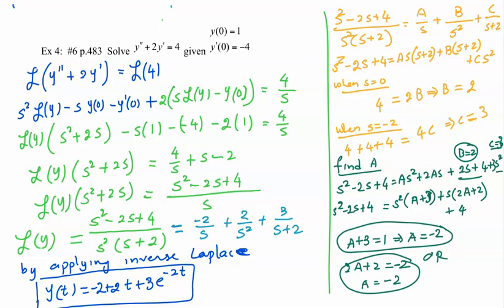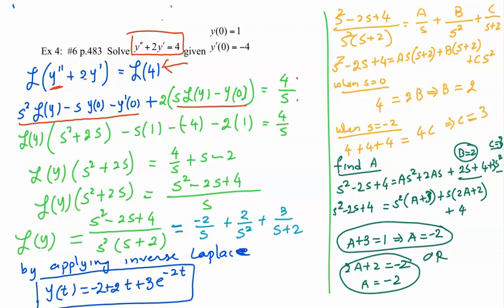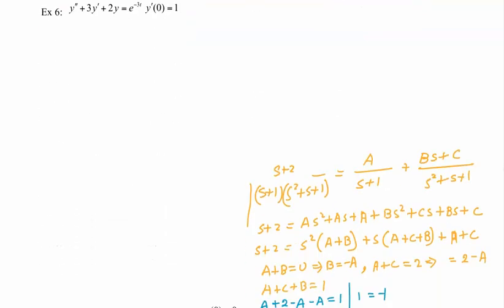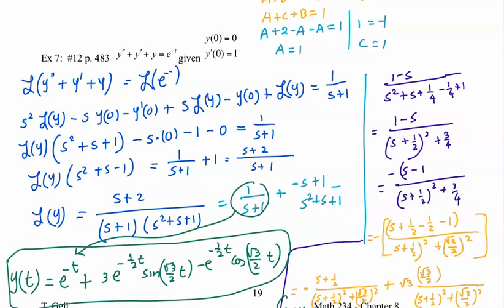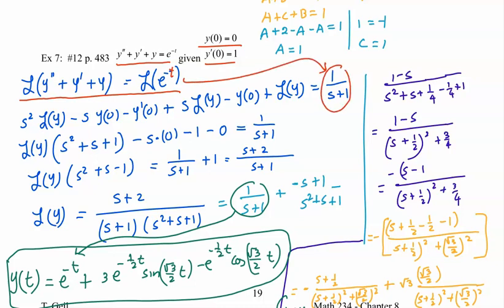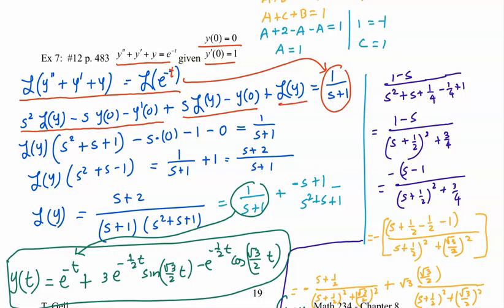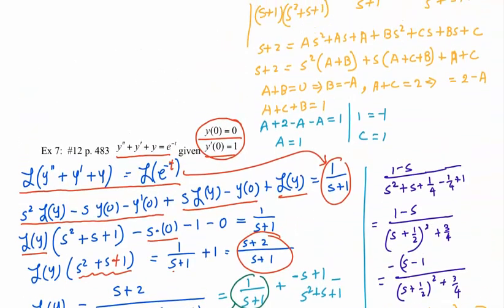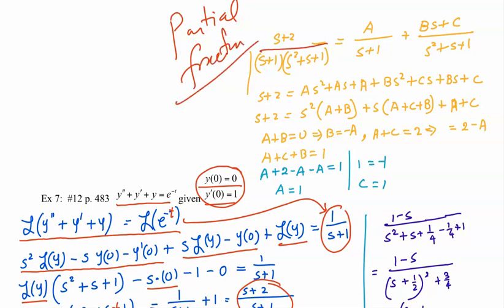M234 sec8 2 example 4 12